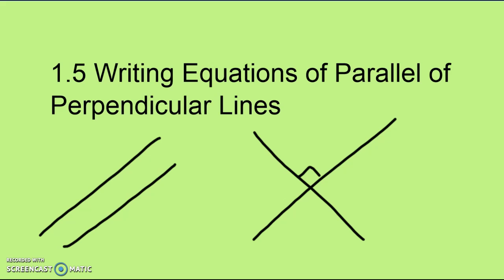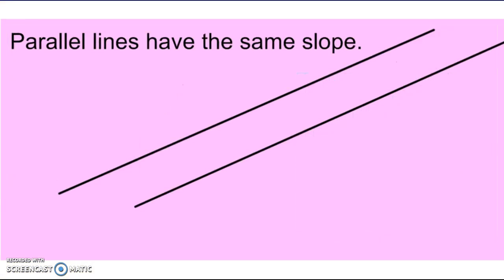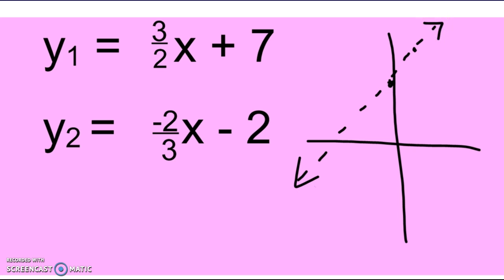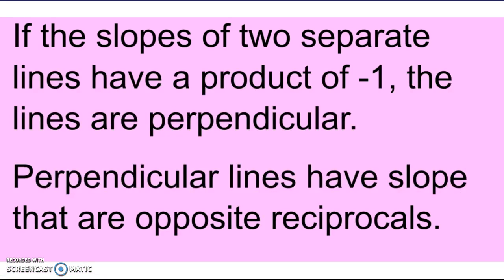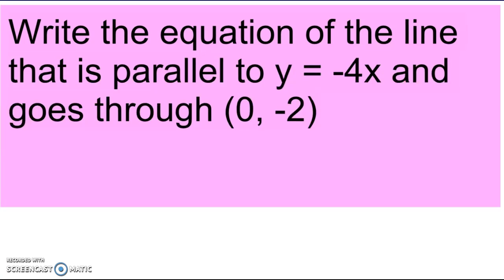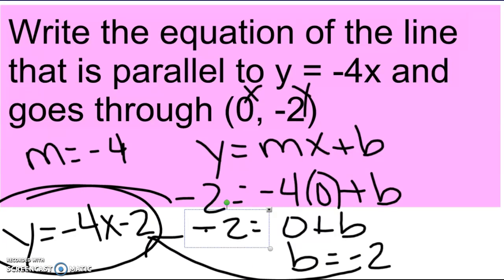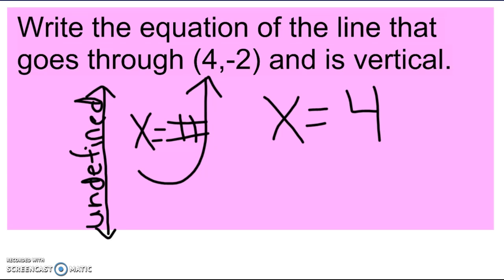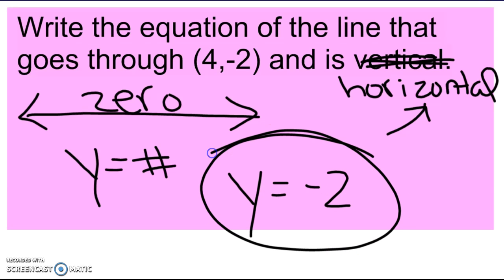Parallel and Perpendicular Lines